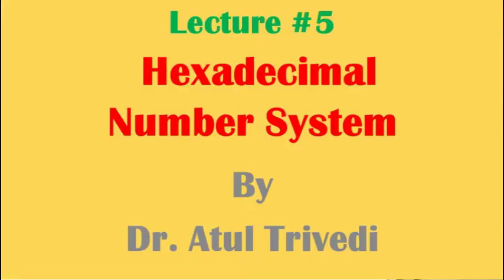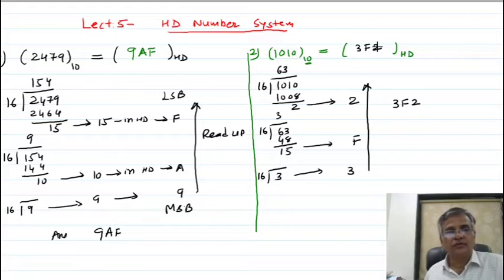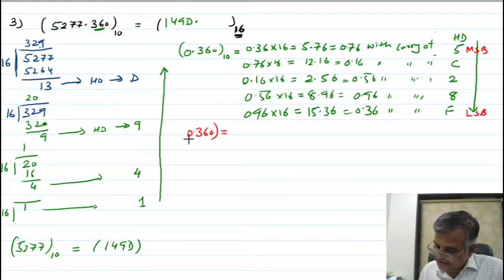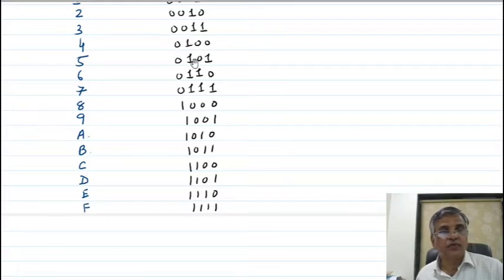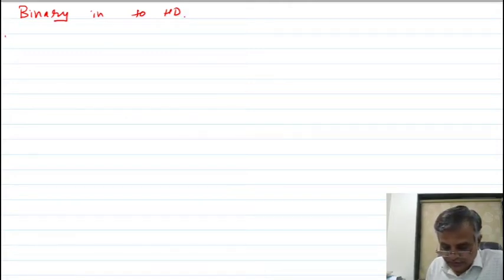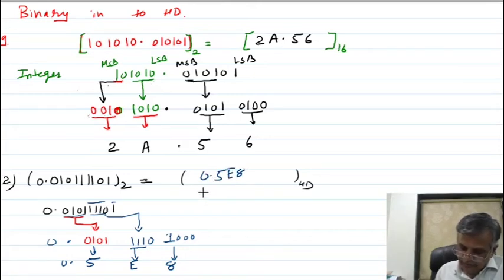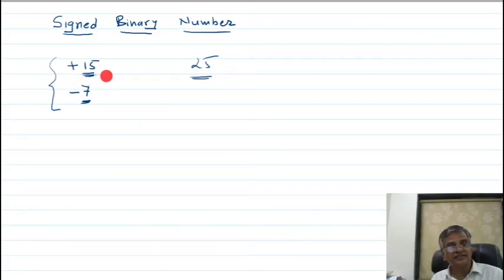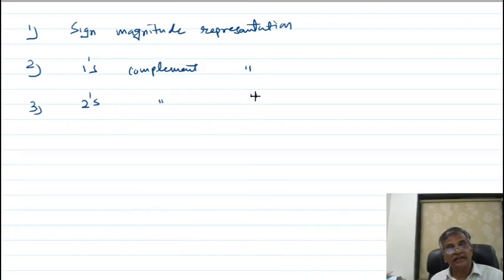LECT 5 Hexadecimal Number System AJ